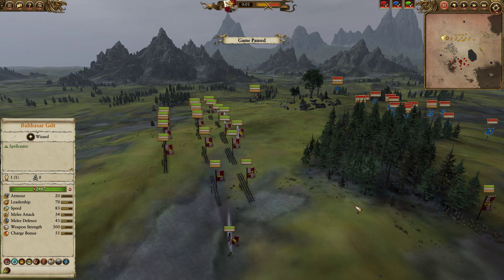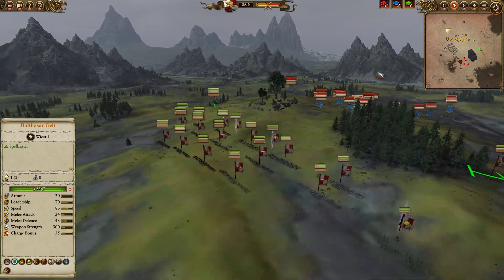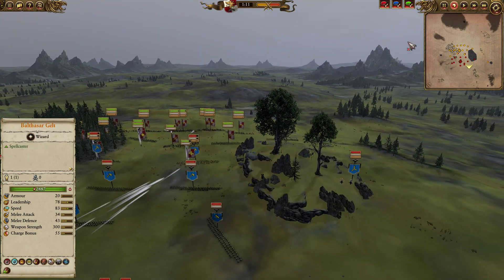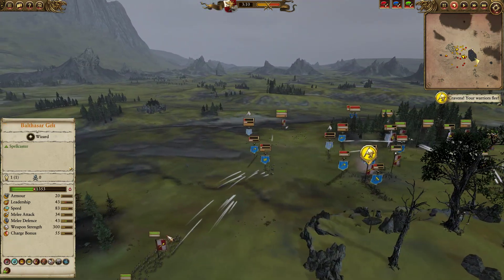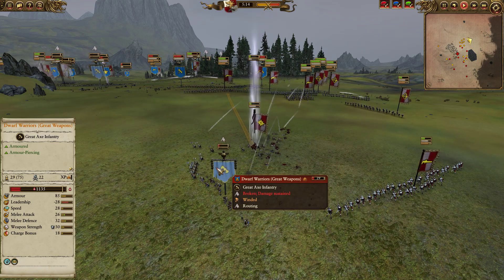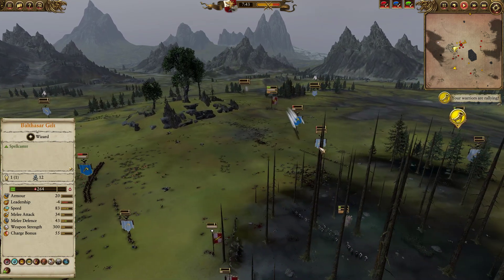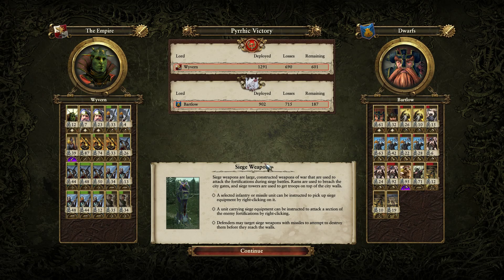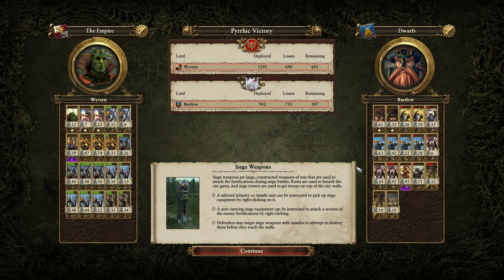Total War: Warhammer 2 Battle - Empire vs Dwarfs - Starcraft Strats